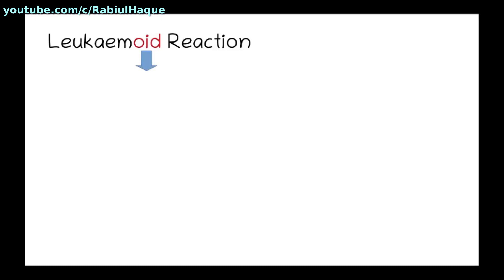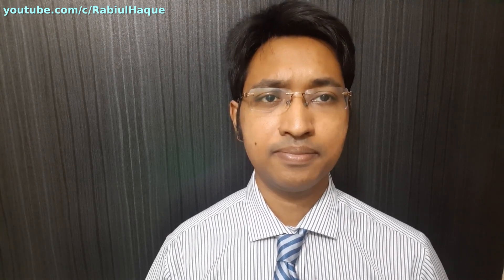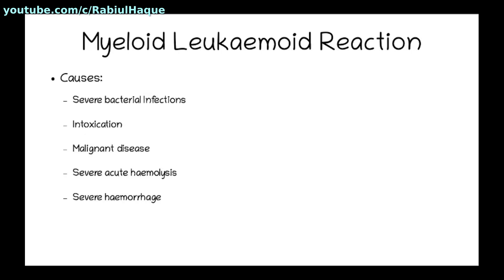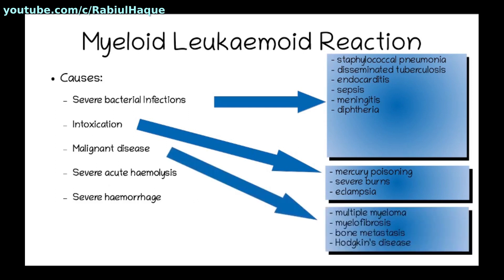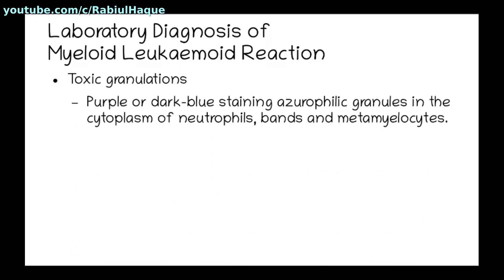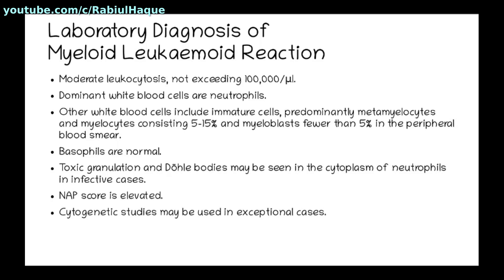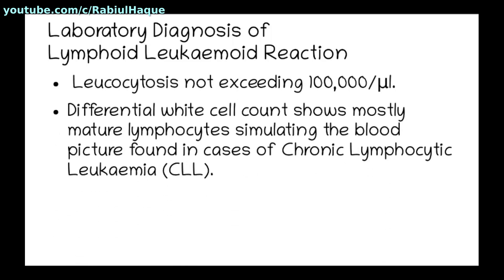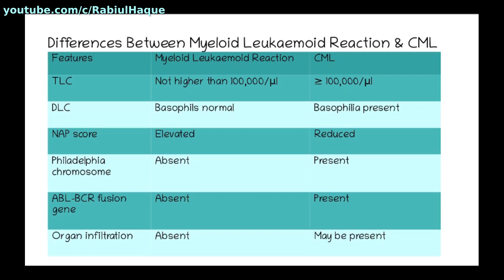Leukaemoid Reaction (HD)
Learning Objectives:
- Introduction
- Definition of Leukaemoid Reaction
- Types of Leukaemoid Reaction
- Myeloid Leukaemoid Reaction
- Lymphoid Leukaemoid Reaction
- Differences Between Myeloid Leukaemoid Reaction and CML